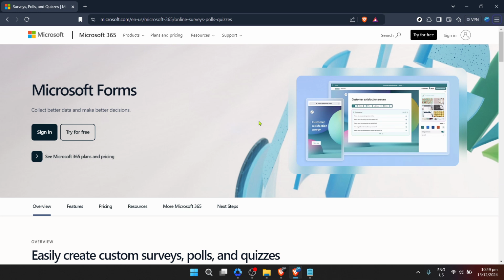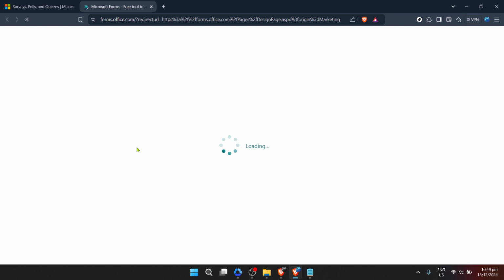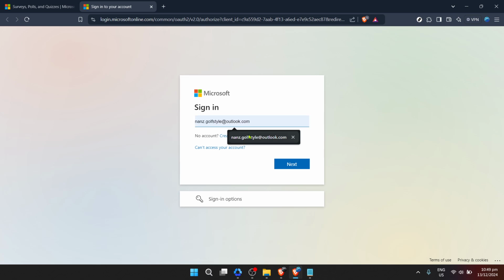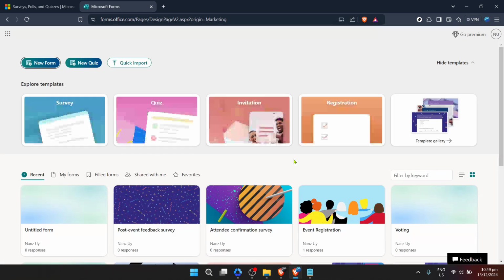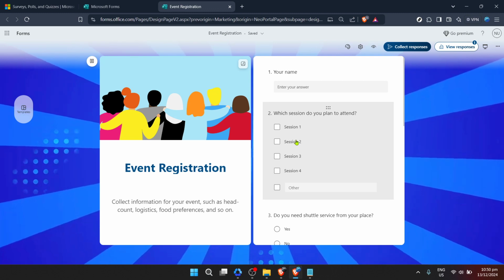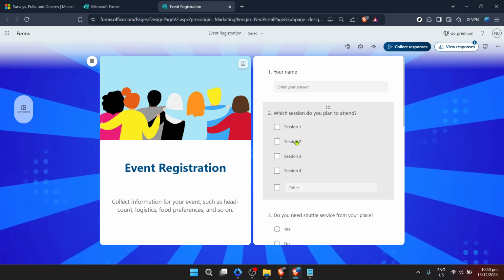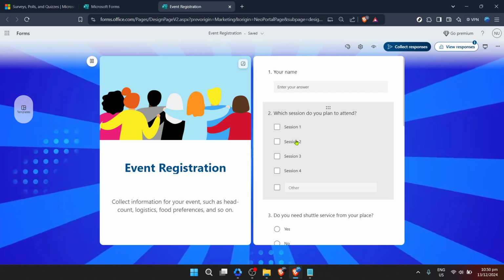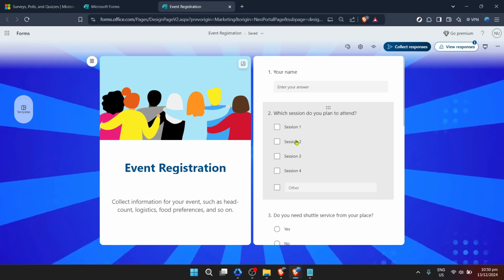How to Zoom in on Microsoft Forms (Full 2024 Guide)